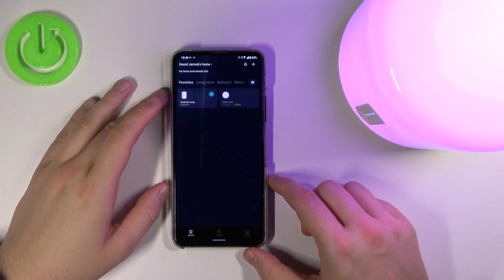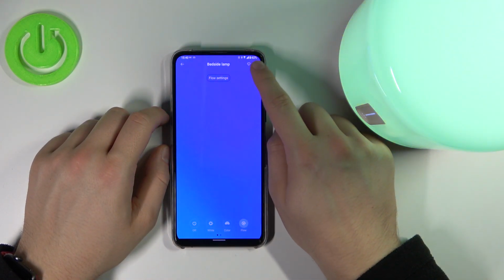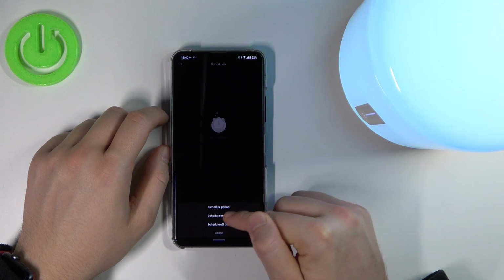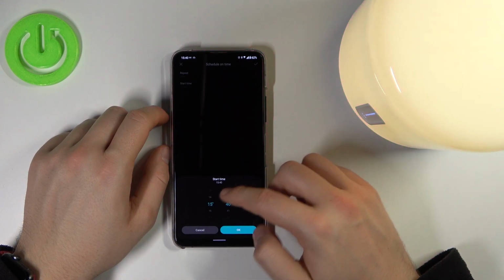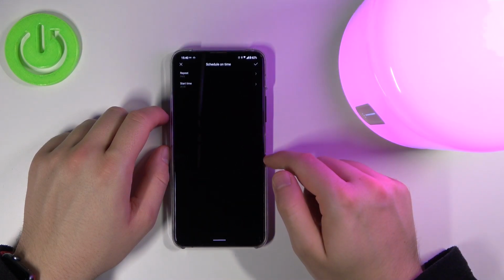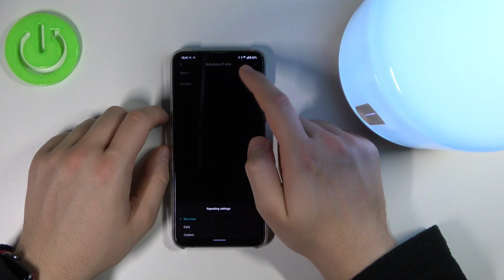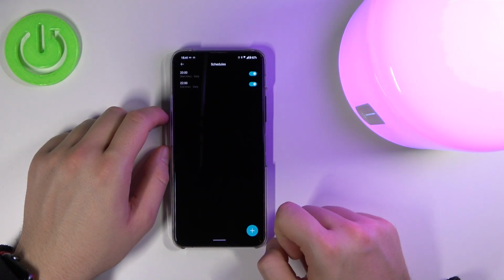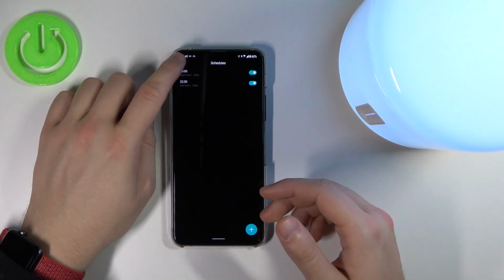How to Set Up Schedule Power On / Off in Xiaomi Mi Bedside Lamp 2?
If you want your light to turn on or off at a specific time, in this video we will show you how to do it step by step through the Xiaomi Mi Home app. The process is quite simple.

How to Enable Schedule Power On in Xiaomi Mi Bedside Lamp 2? How to Disable Schedule Power On in Xiaomi Mi Bedside Lamp 2? How to Turn Off Schedule Power On in Xiaomi Mi Bedside Lamp 2? How to Turn On Schedule Power On in Xiaomi Mi Bedside Lamp 2?